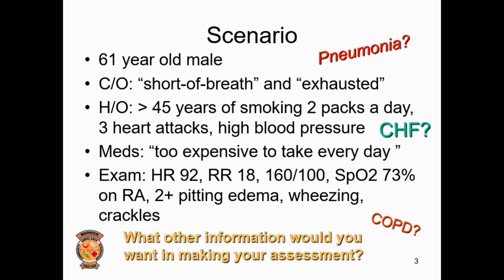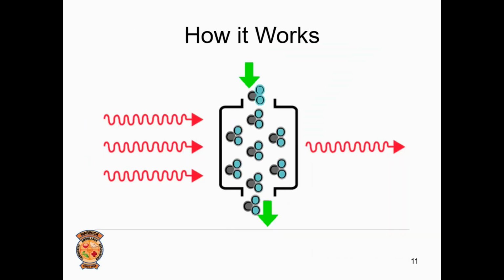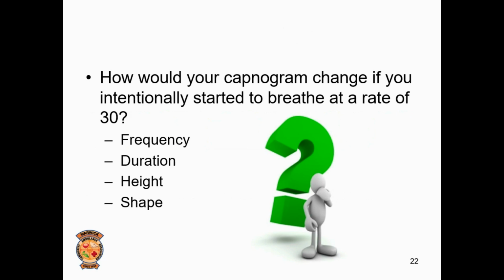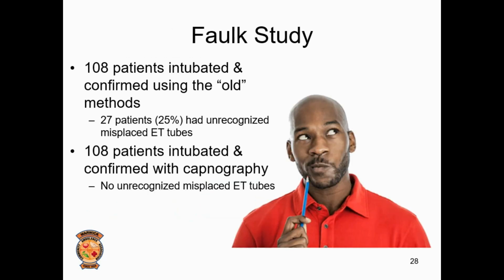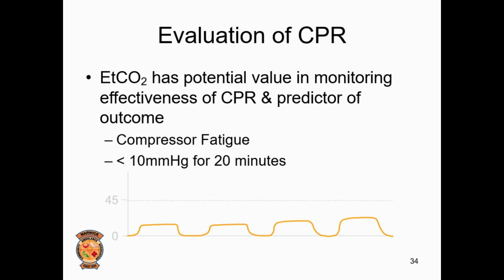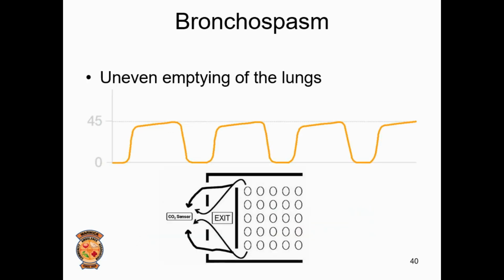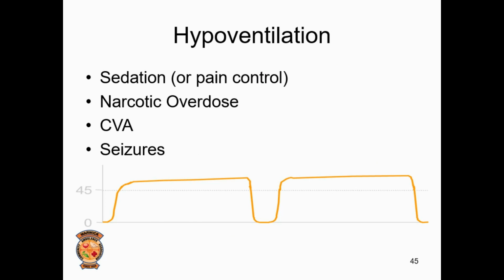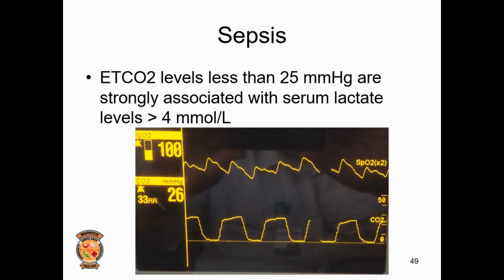Capnography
This lecture is worth 1 hr of PA EMS CEU until 3/8/2022.